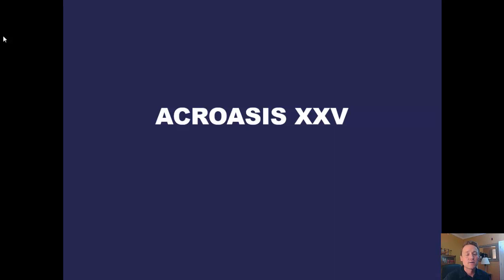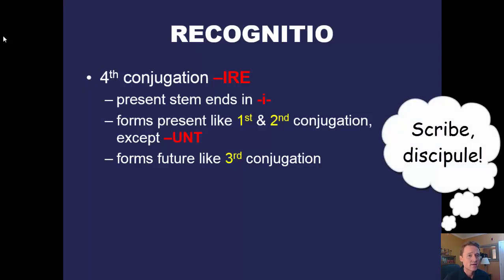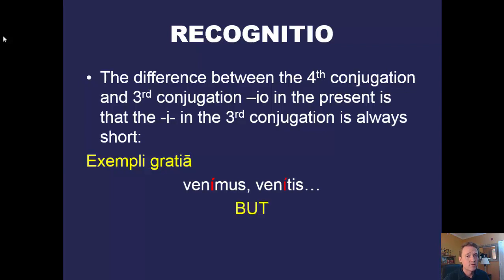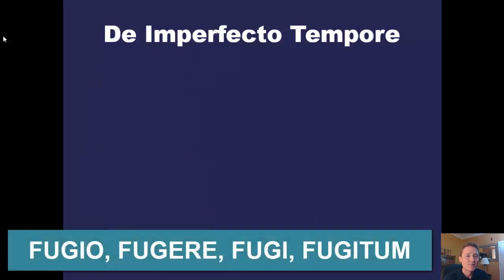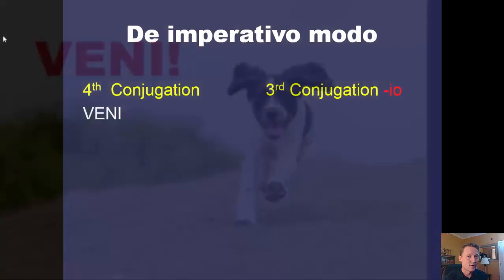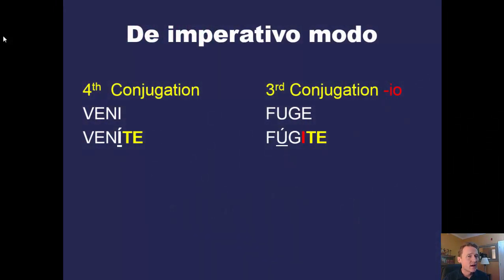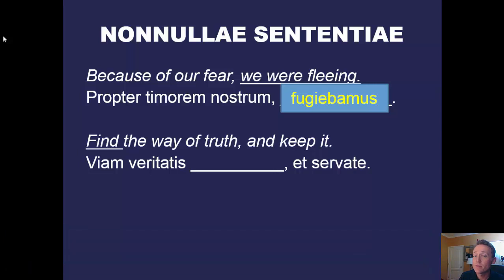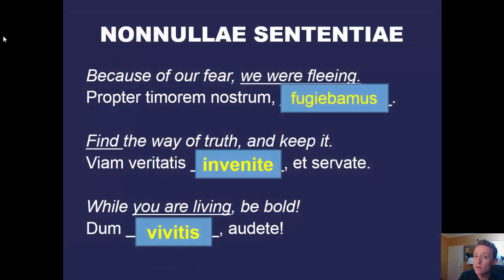Acroasis XXV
de tertia coniugatione -io et quarta, e capite X